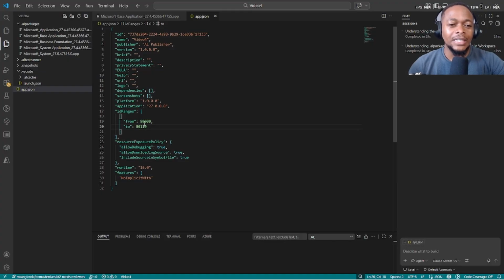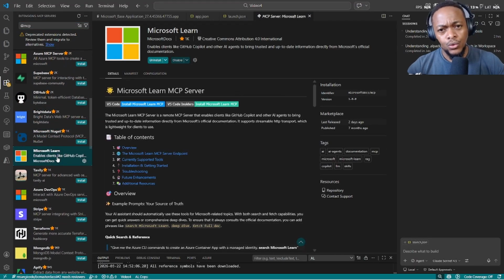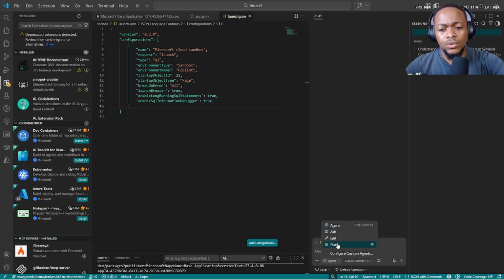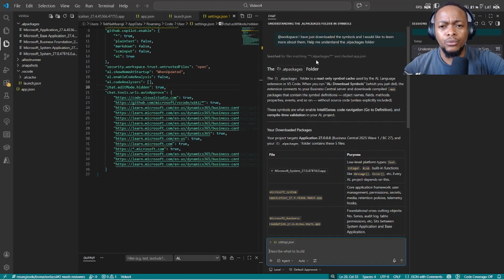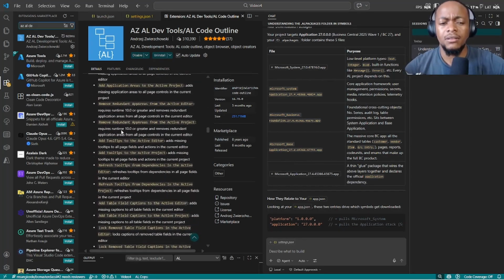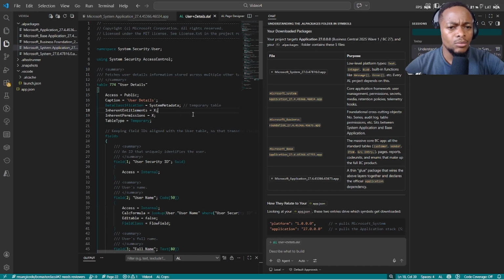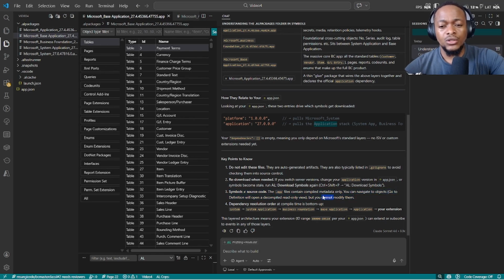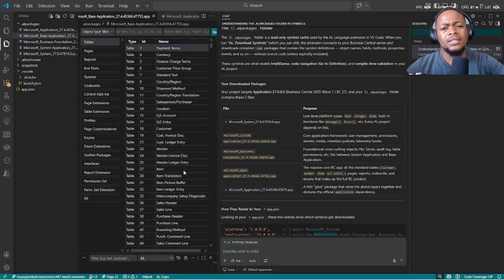5:Understanding the VS Code Workspace for AL Programming (with GitHub Copilot Chat)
Get familiar with the Visual Studio Code workspace for AL development — and see how GitHub Copilot Chat fits right into it. In this video, we cover the folder structure, app.json, launch config, and key extensions, then show how Copilot Chat becomes your AI pair programmer from day one.

Contents
0:00 (Introduction);
1:07 (Install Microsoft Learn MCP server);
5:00 (Use Github Copilot Chat Ask Mode);
17:08 (Conclusion);